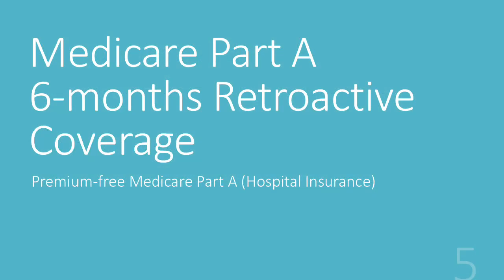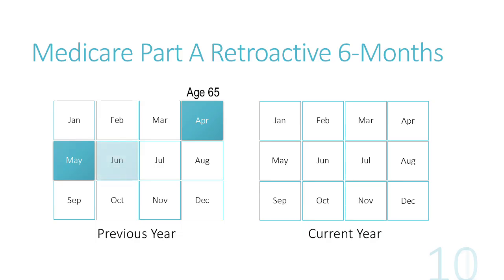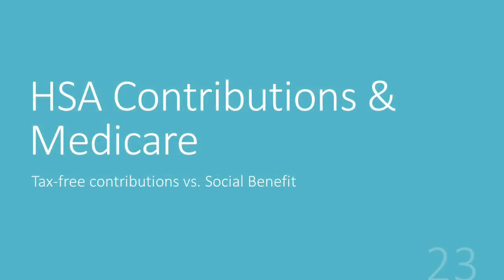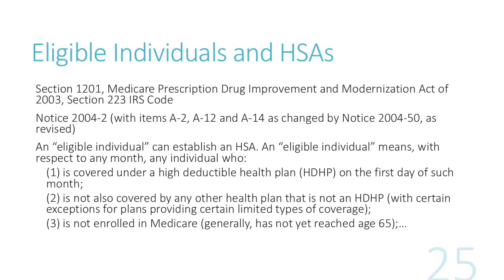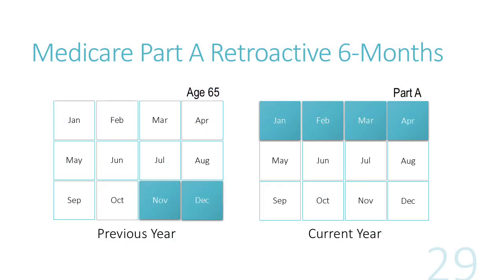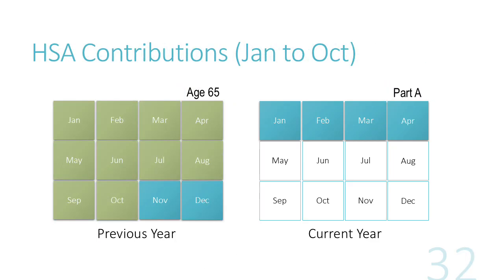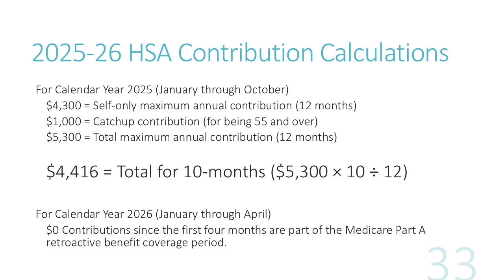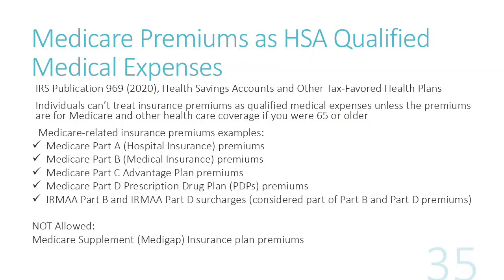2026 Medicare HSA Basics Explained 20250922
What you'll learn:
Who is eligible for Premium-free Medicare Part A (Hospital Insurance)
How the Medicare Part A six-month retroactive benefit period works
Who is an HSA eligible individual
Why HSA contributions are limited during the six-month retroactive benefit period and penalties for excess contributions
Which Medicare-related premiums are considered HSA qualified medical expenses.
Five ways to maximize HSA contributions once an individual becomes Medicare eligible.